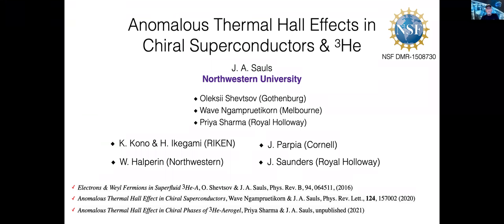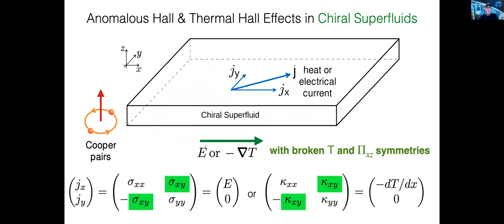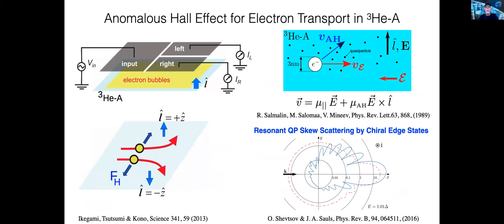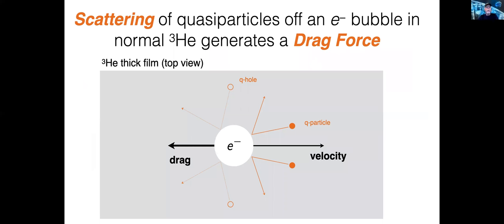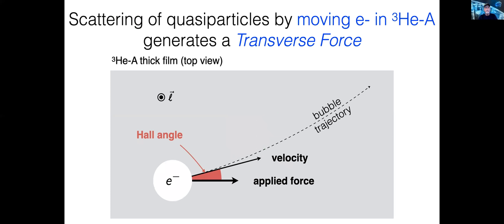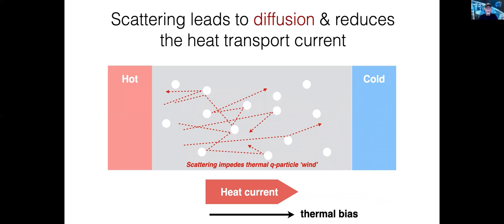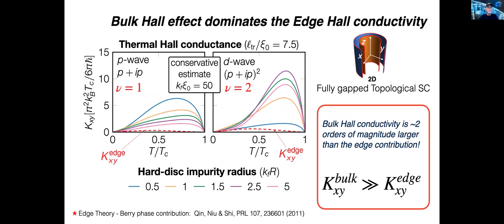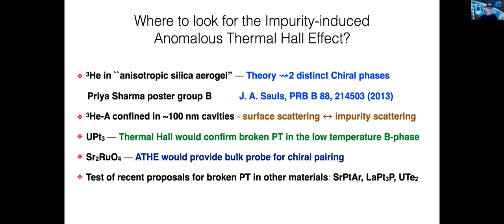James Sauls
Anomalous Hall Effects in Chiral Superfluids and Superconductors